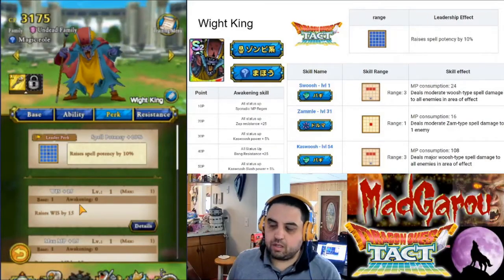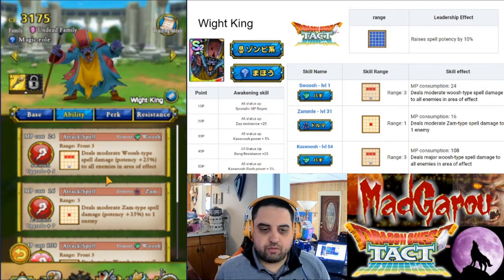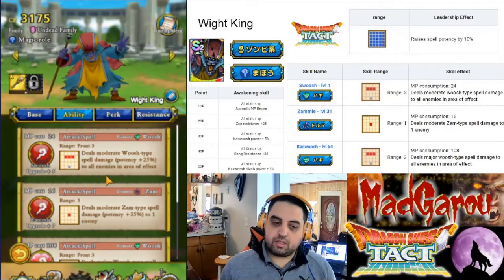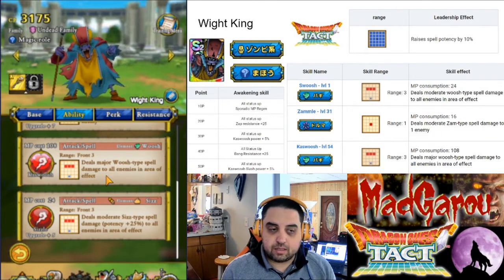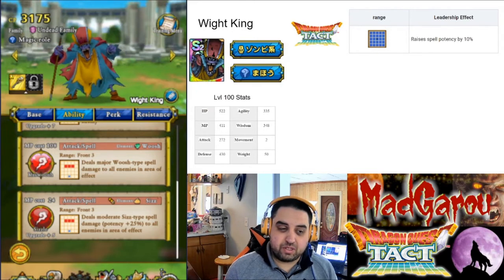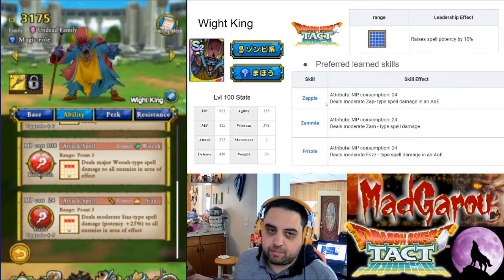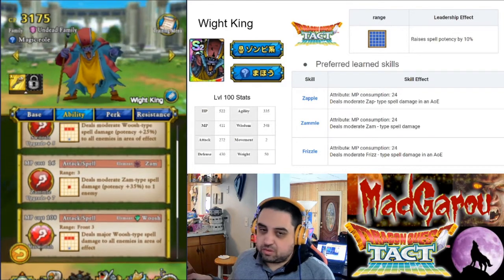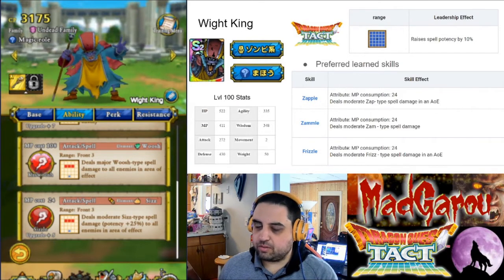Dragon Quest Tact - S Series Unit Review - Wight King Unit Review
In the Dragon Quest Tact S Series for global, today I introduce the Wight King.  The Wight King (KM) is a very powerful magic unit that has great magic along with good agility and an amazing leader perk.  With this, it is a must have unit and a good unit to target for rerolls in the game.  Later there might be other units that have more interesting leadership perks but it is still used in JP today as both a leader and as a general unit.

If you would like to see me live please watch me